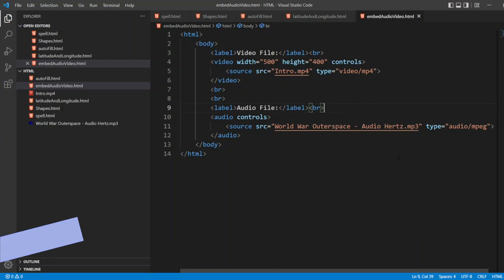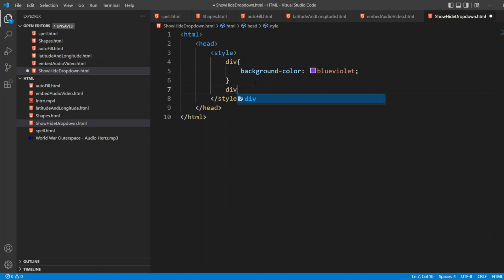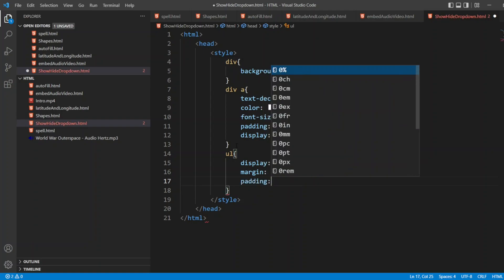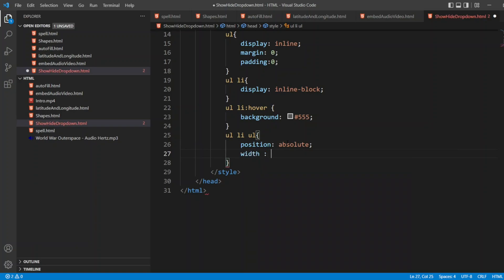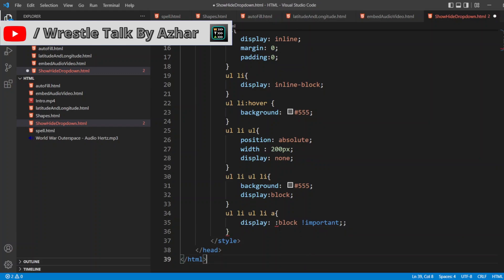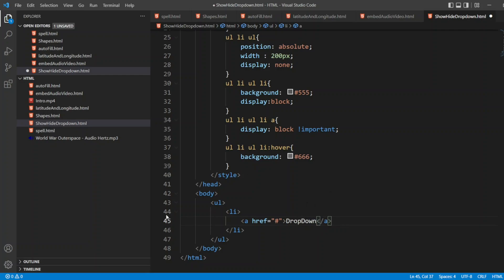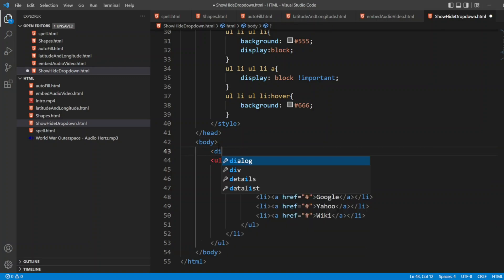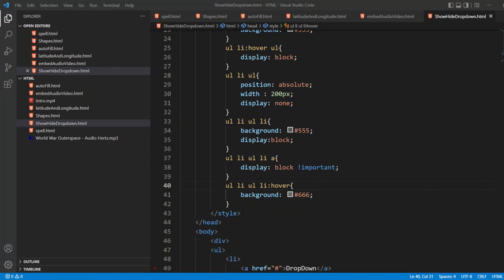Show and Hide Dropdown with div using HTML , CSS & JavaScript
Code:

 html
     head
         style
            div{
                background-color: blueviolet;
            div a{
                text-decoration: none;
                color: white;
                font-size: 20px;
                padding: 15px;
                display: inline-block;
            ul{
                display: inline;
                margin: 0;
                padding:0;
            ul li{
                display: inline-block;
            ul li:hover {
                background: #555;
            ul li:hover ul{
                display: block;
            ul li ul{
                position: absolute;
                width : 200px;
                display: none;
            ul li ul li{
                background: #555;
                display:block;
            ul li ul li a{
                display: block !important;
            ul li ul li:hover{
                background: #666;
        /style
     /head
     body
         div
         ul
             li
                 a href="#" DropDown /a
                 ul
                     li a href="#" Google /a /li
                     li a href="#" Yahoo /a /li
                     li a href="#" Wiki /a /li
                 /ul
             /li
         /ul
     /div
     /body
 /html

Chapters:

0:00 - Introduction
0:24 - Program for Show/hide dropdown
7:56 - Execution of the program
8:13 - End tags and subscription to channel